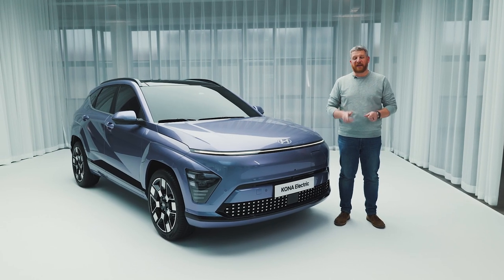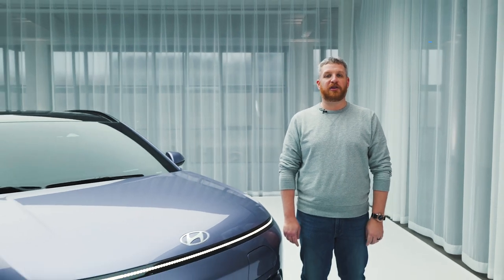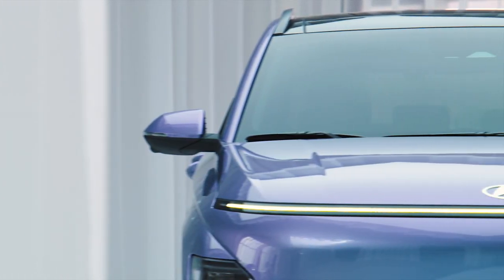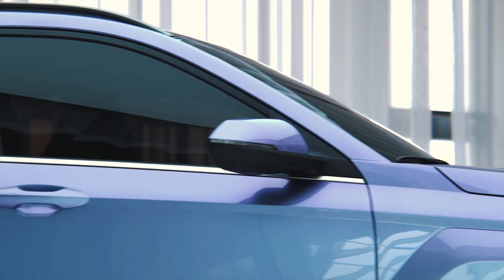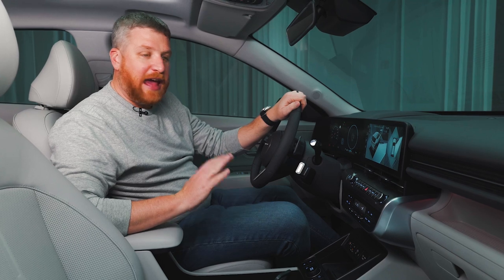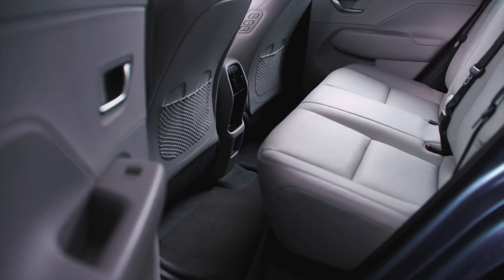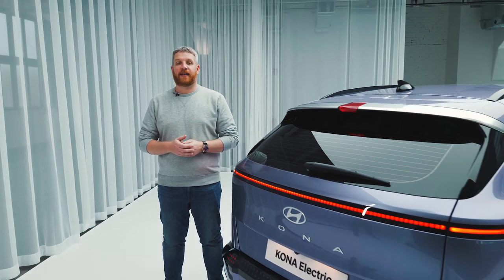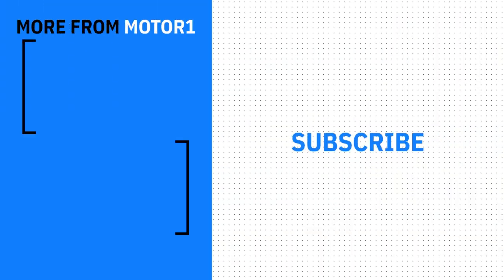2024 Hyundai Kona Electric: First Look Debut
Join us as we get our first look at the all-new, all-electric, Hyundai Kona. The second-generation Kona arrives with updated styling, bold design elements, and new technology.